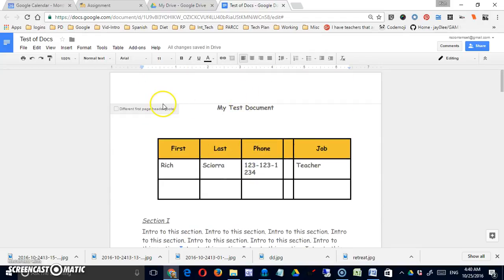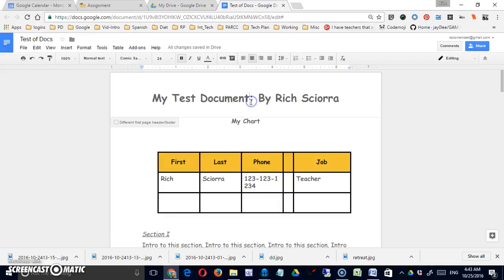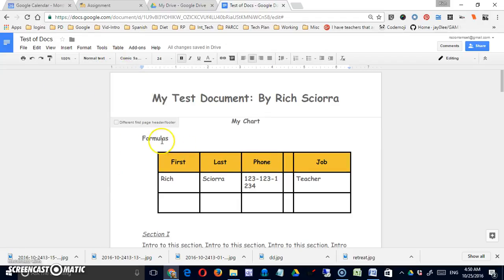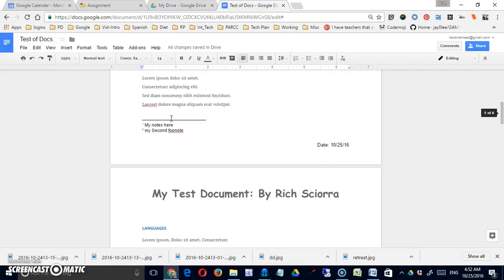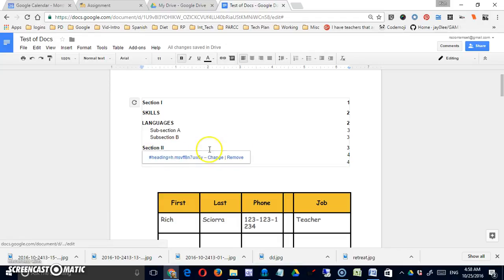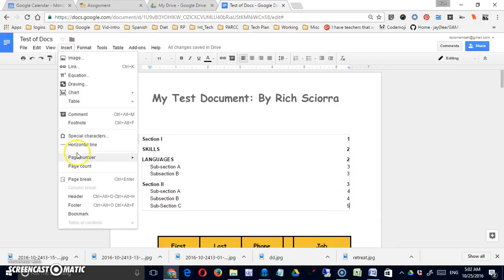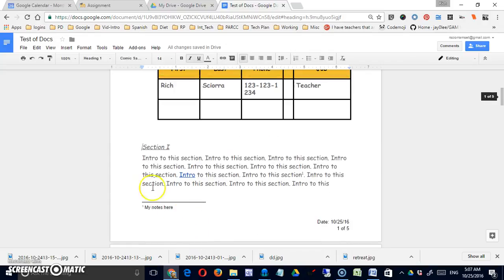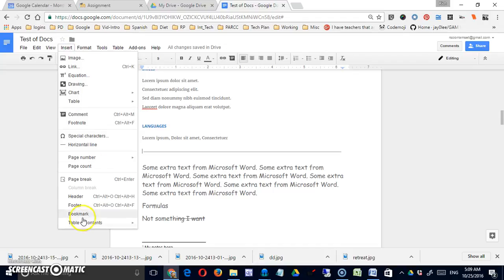Google Docs: Documentation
In this video I will demonstrate a number of options under the insert menu that will help you document a Google Doc. These include headers and footer, page numbers and counts, page and section breaks, horizontal lines and a table of contents.